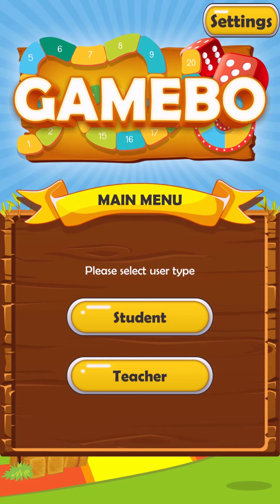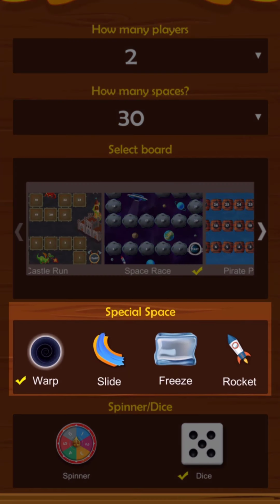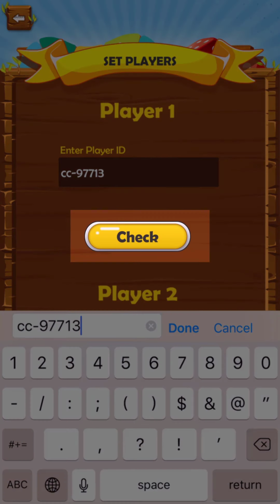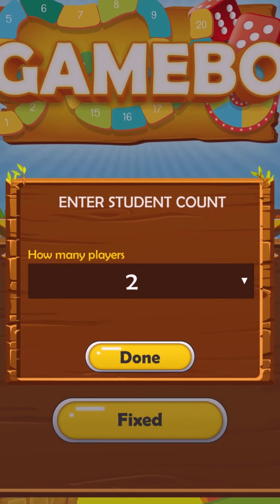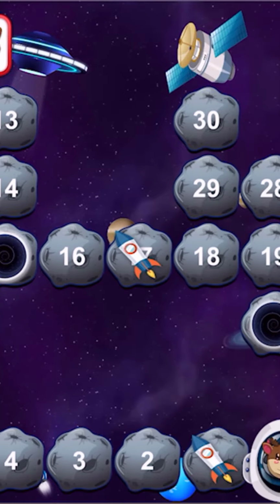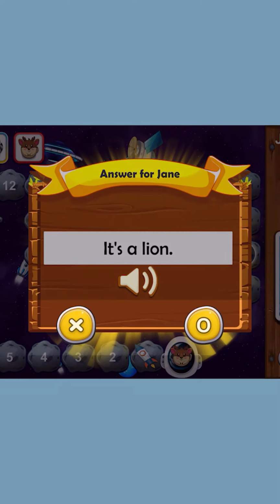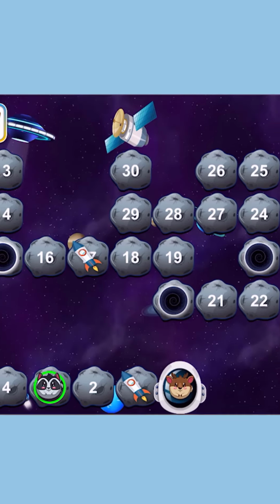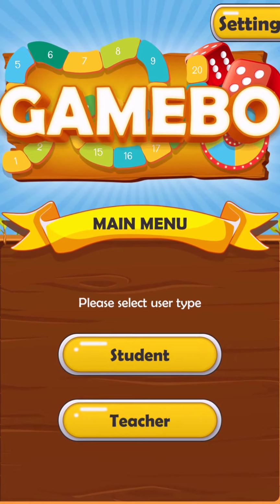Set Up for GAMEBO Class students.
Here's a short video to show you how student set up works.